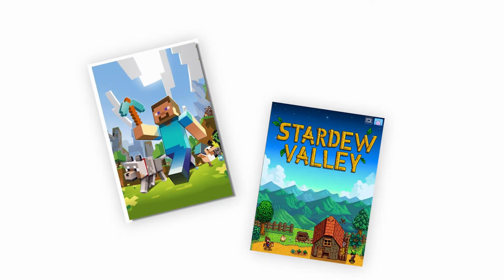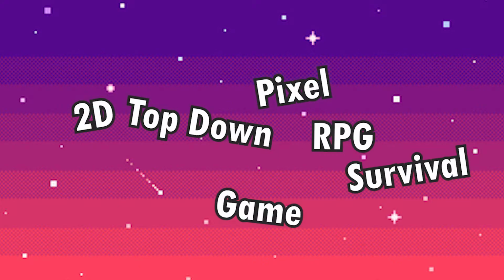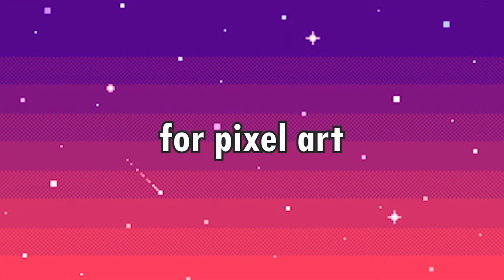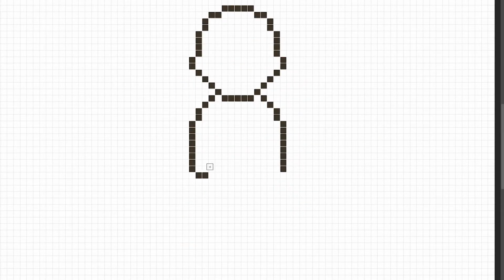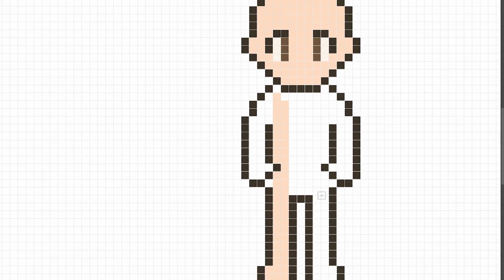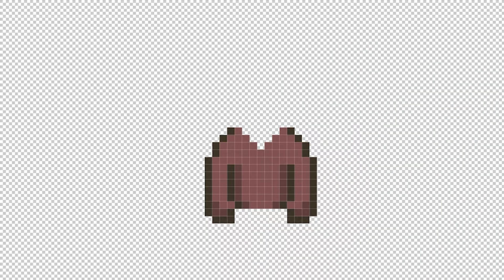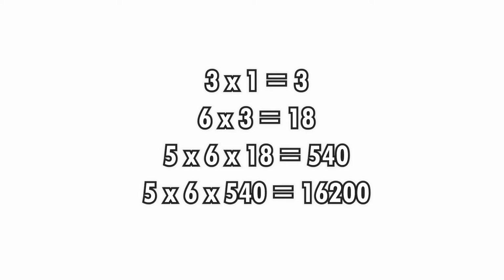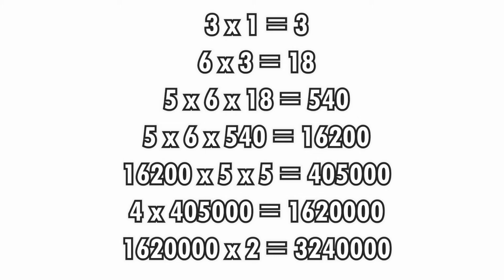Making 2 Games at 1 Time - Is it a Good Idea ?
Hey Devs & Gamers !
So Back with another video and this time I have a question.
"Is it a good idea to switch projects" Well I actually got kinda bored making endless runner so I just wanted to work on another project simultaneously so that u know, I don't feel like I am doing same thing again and again.
Watch this video to know more about how I felt and what I did.

My Other Social Media Profiles

Timestamps -
0:00 Is it a Good Idea?
0:07 Why I started another project
0:47 New Idea !
1:47 Setting up pixel art workspace
2:25 Pixel Art!
2:37 Creating Character
4:35 The great maths behind high work load
5:40 Conclusion